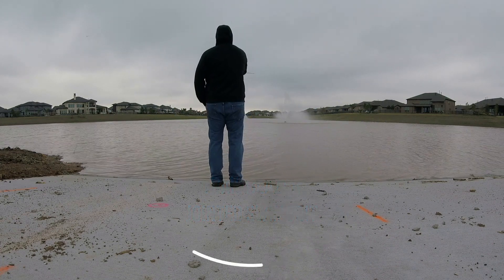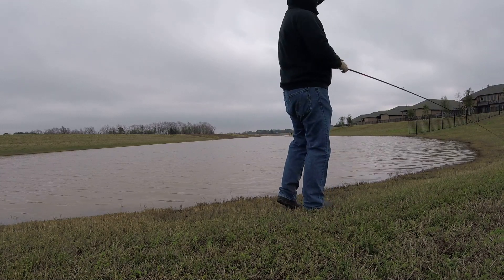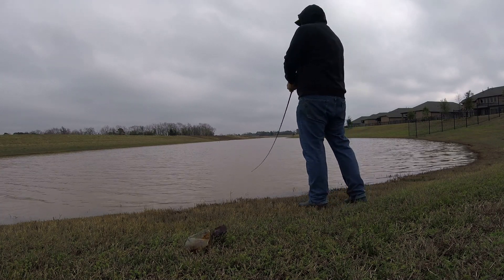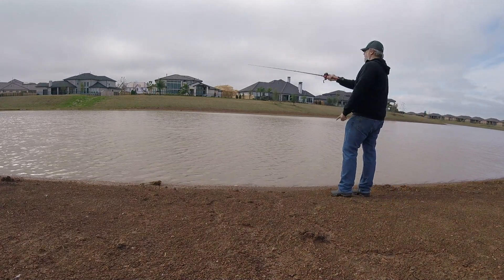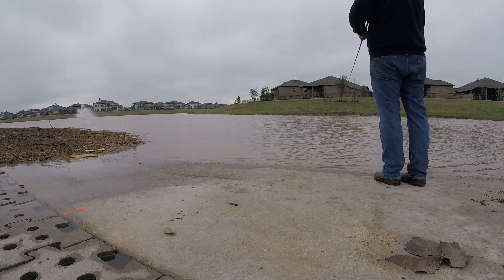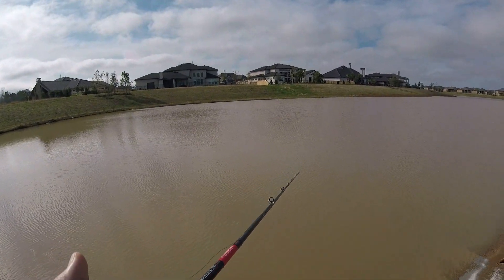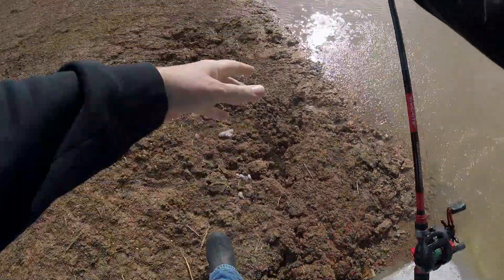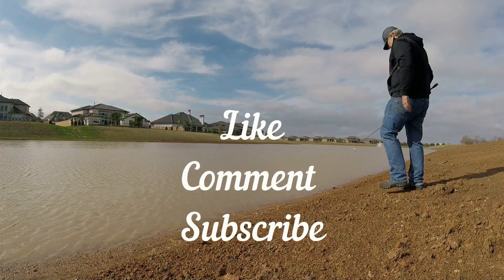One Lure Wednesday Throwback Lures Trail Blazer Jointed Swimbait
I got the Throwback Lures Trail Blazer jointed swimbait in my MTB Box this month and gave it a try.